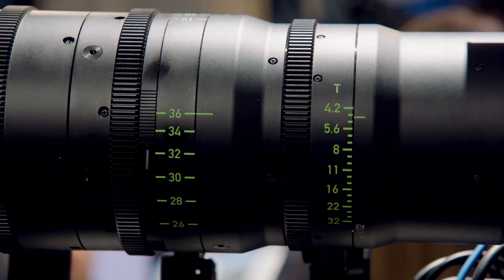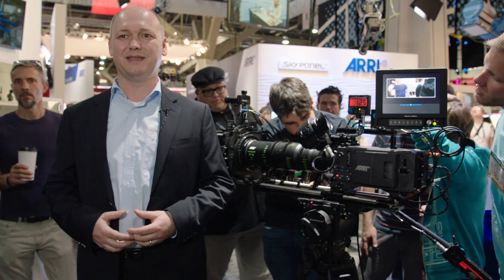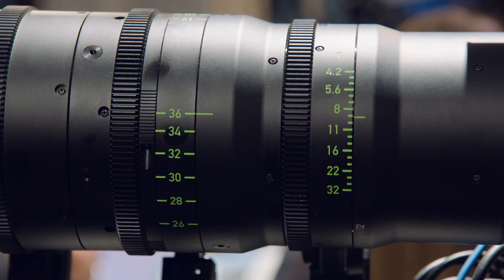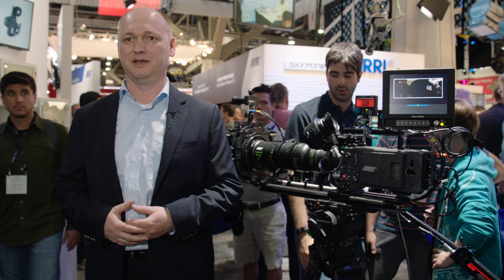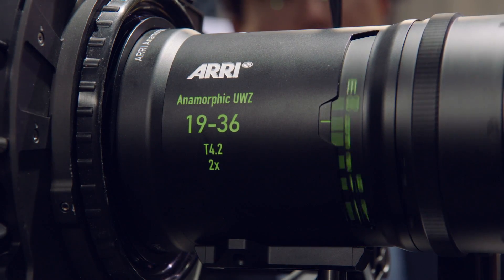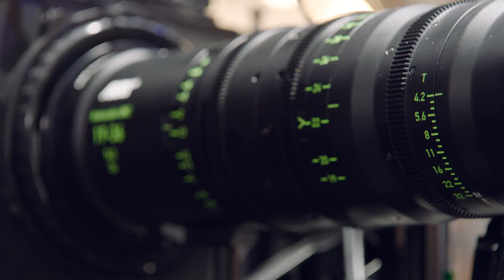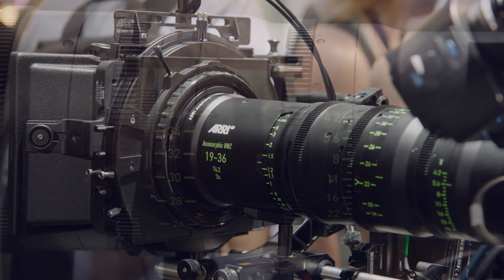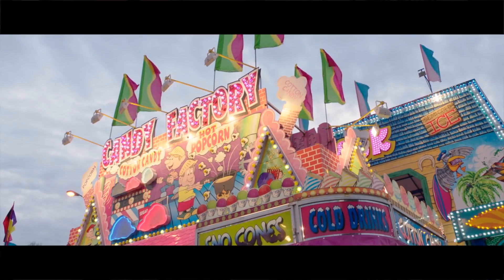NAB 2015: ARRI Anamorphic Ultra Wide Zoom AUWZ 19-36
he new ARRI Anamorphic Ultra Wide Zoom AUWZ 19-36/T4.2 is a unique lens that perfectly complements the ARRI/ZEISS Master Anamorphic lenses by extending the range to cover extreme wide-angle focal lengths between 19 mm and 36 mm, without any sacrifice in image quality.